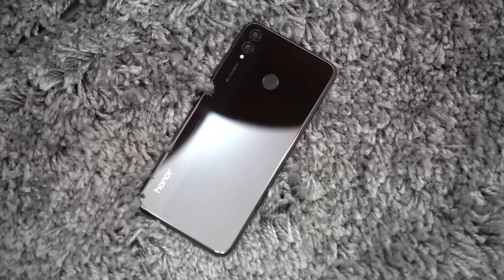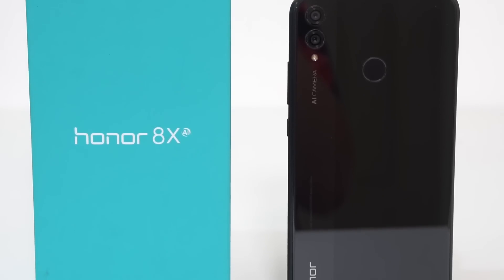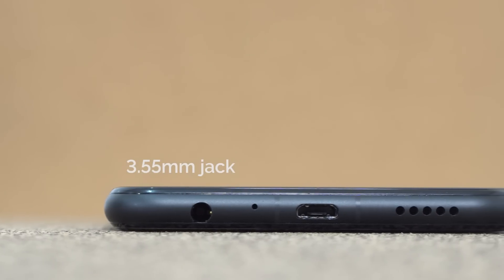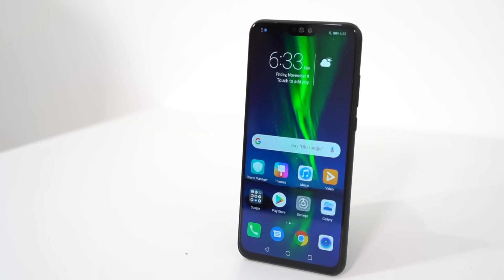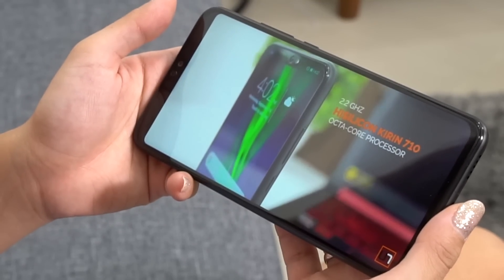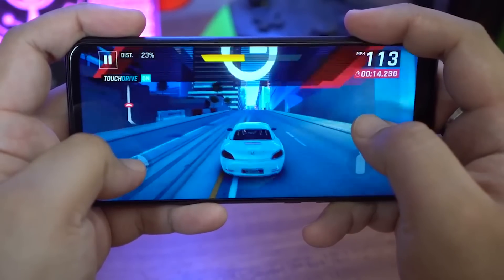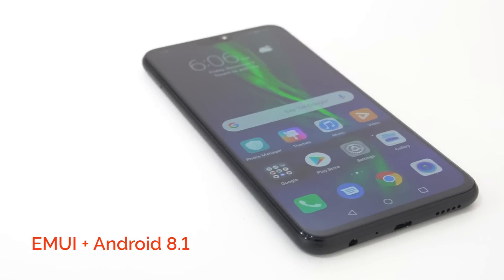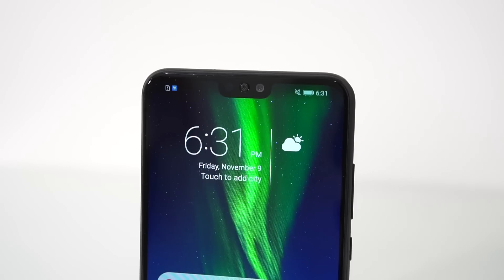Honor 8x Full Review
Looking for a premium looking, big-screened phone that won't break the bank and offers great value for your money? Join Lea as she gives us a full review of the Honor 8x, Honor's latest mid-range device.